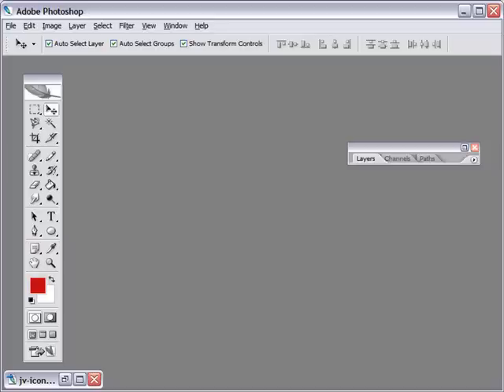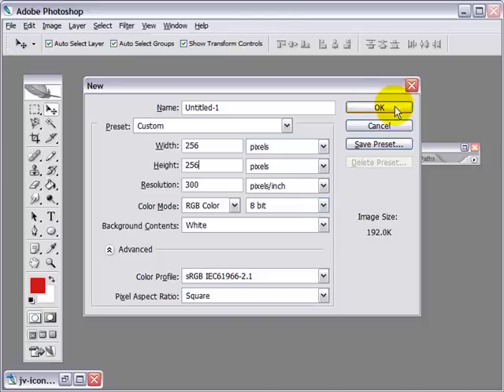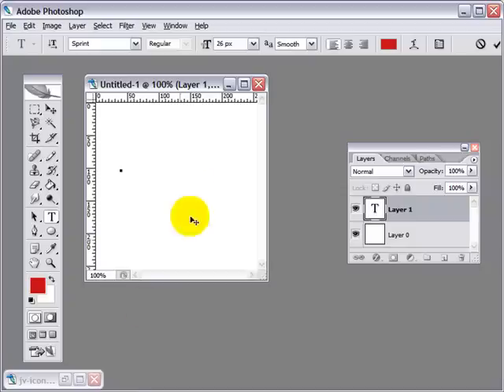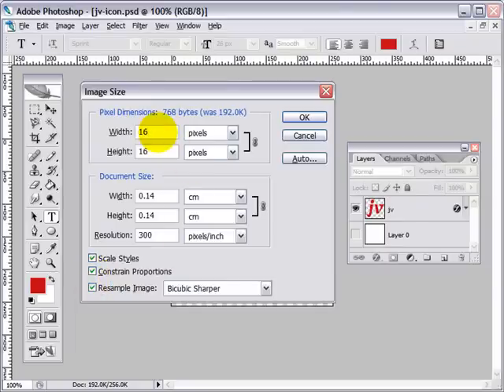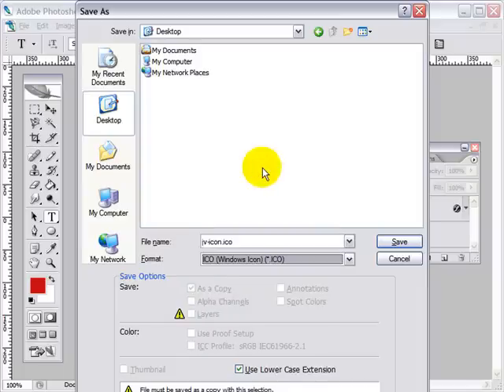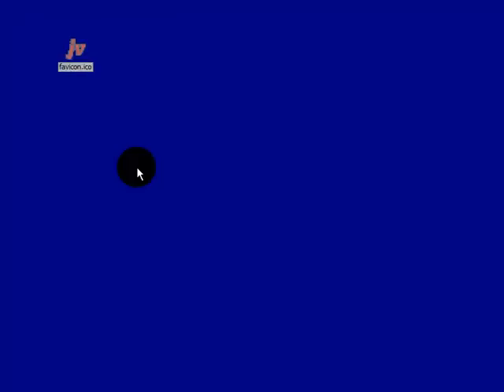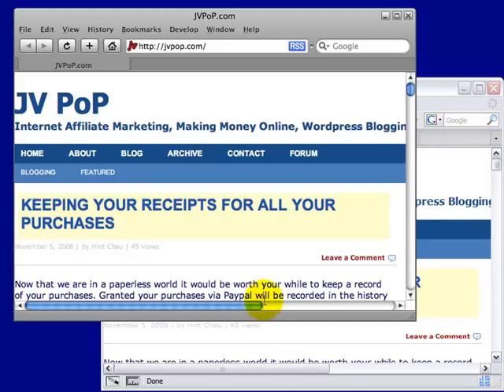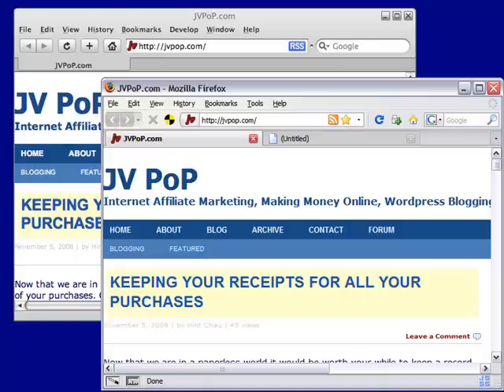How to make your Own Transparent Favicon with Photoshop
How to make your Own Transparent Favicon with Photoshop in a couple of minutes.